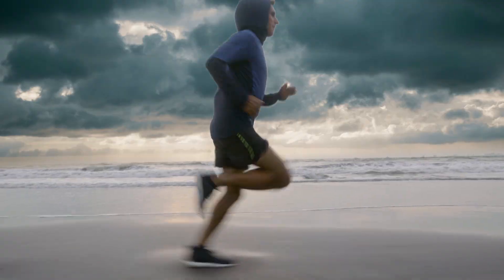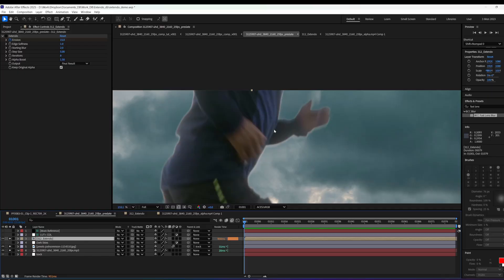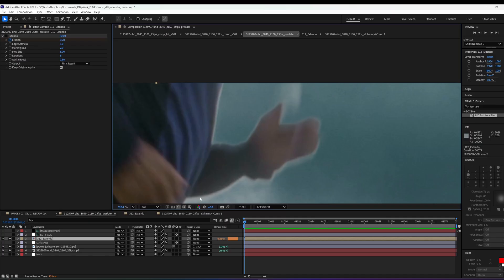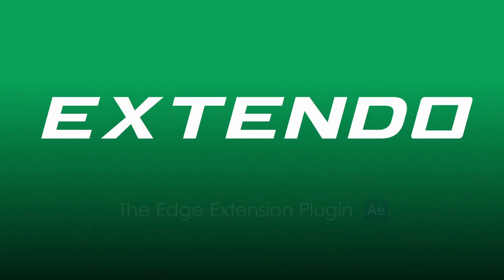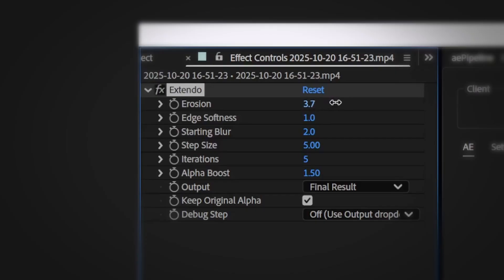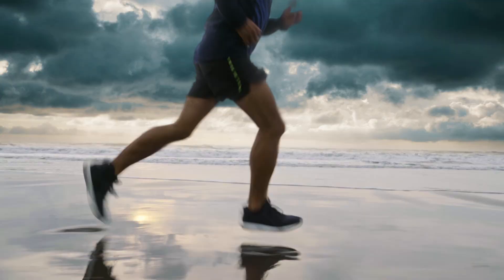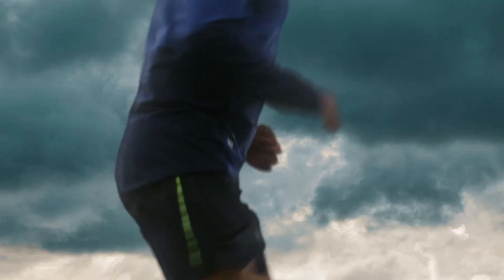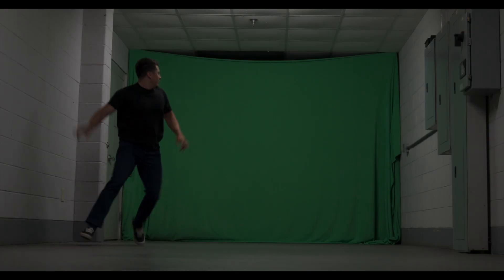Extendo | Edge Extension Plugin for After Effects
Extendo is the edge extension plugin for After Effects.

For sale on aescripts!